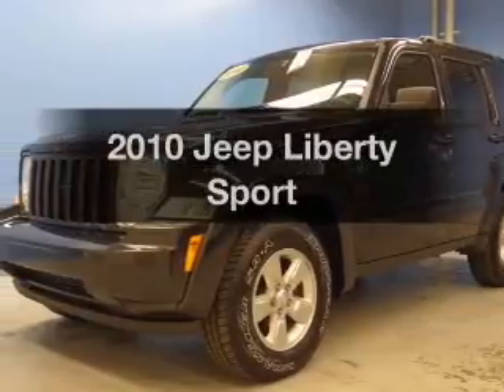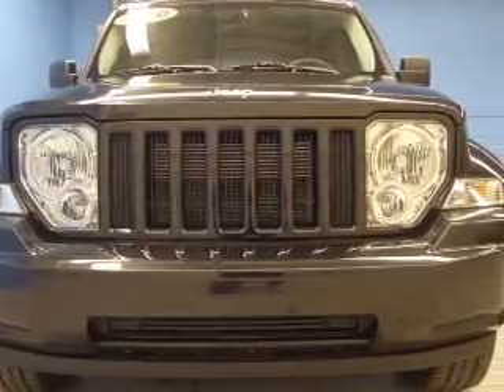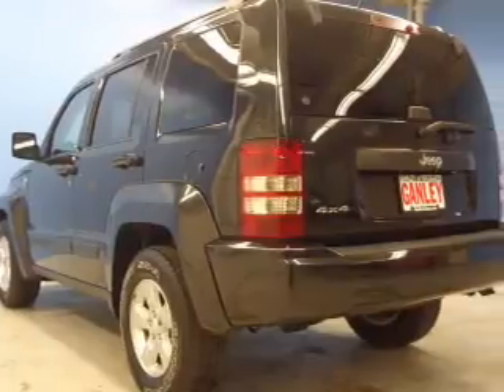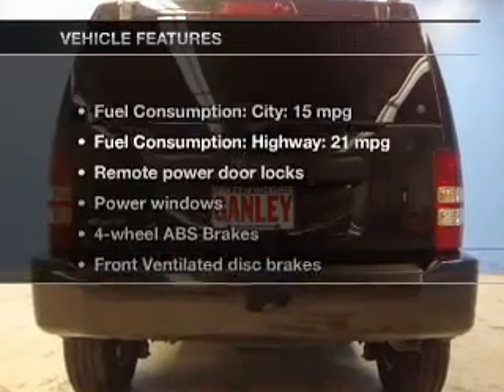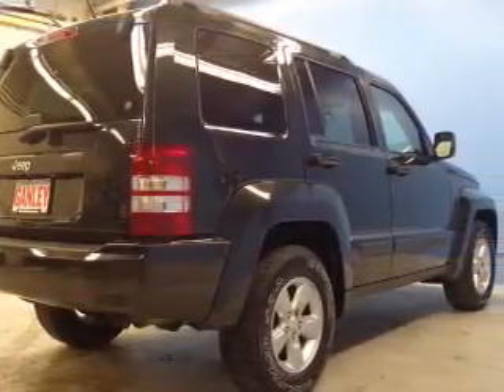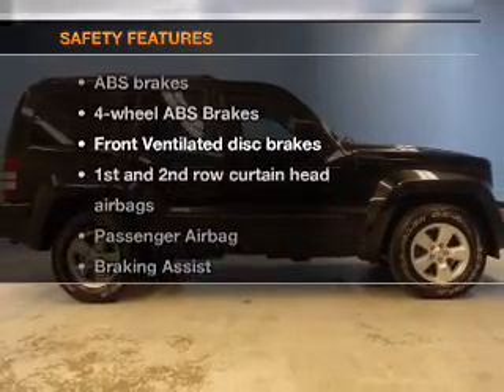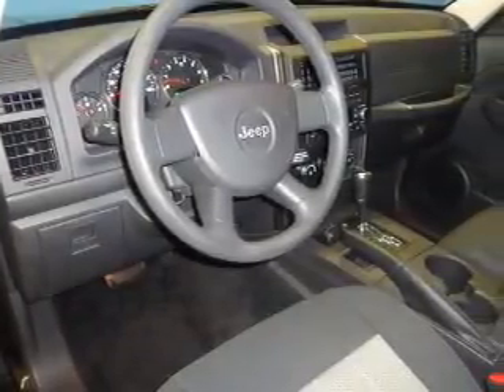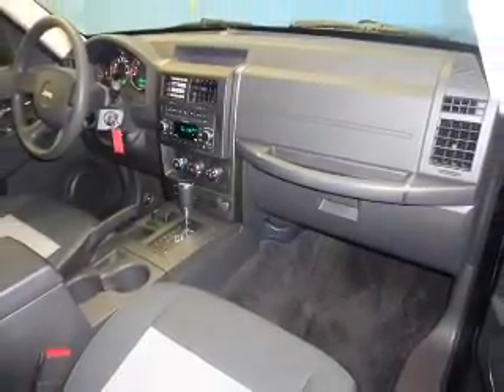2010 Jeep Liberty - Wickliffe OH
Year: 2010
Make: Jeep
Model: Liberty
Trim: Sport
Engine: 3.7 liter 6 cylinder 12 valve
Transmission: 4-Speed Automatic
Color: Brilliant Black Crystal Pearlcoat
Mileage: 35959
Address:
28840 Euclid Avenue